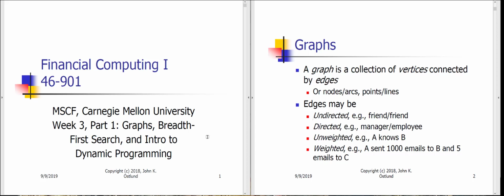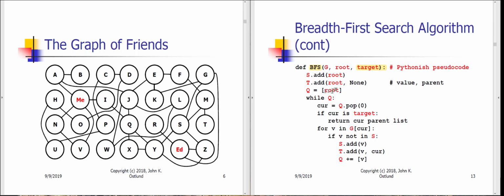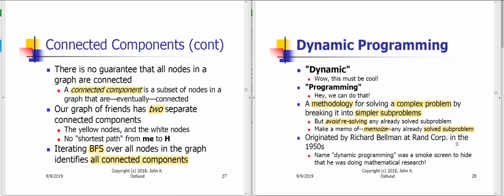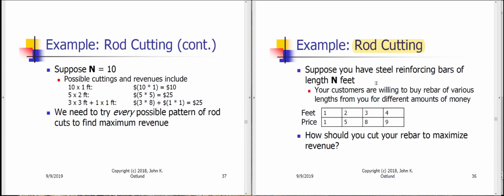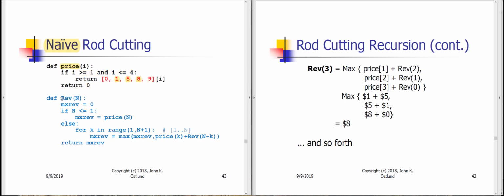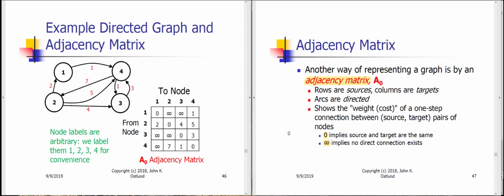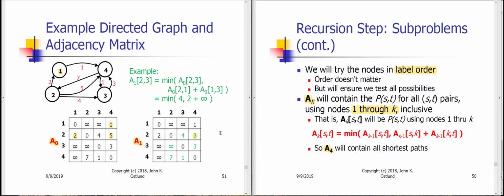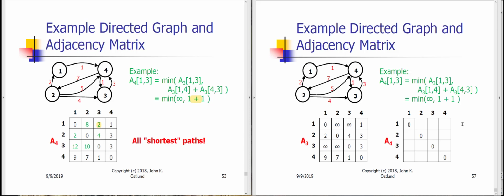FCIW3Lec_2019_1of2